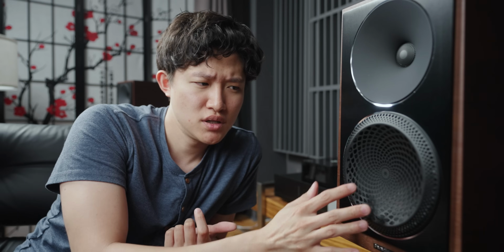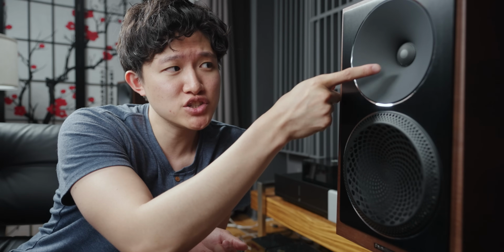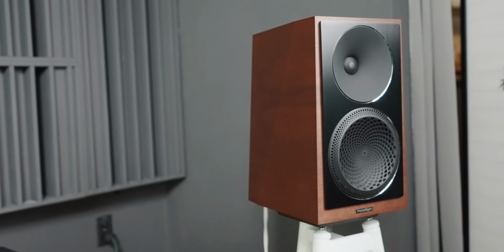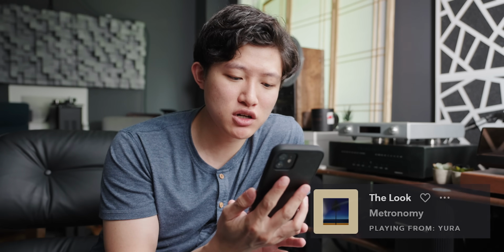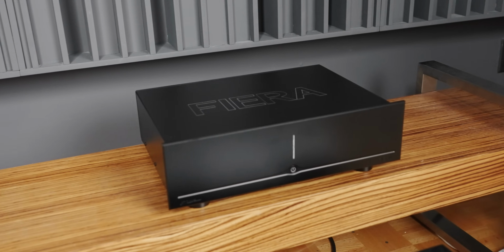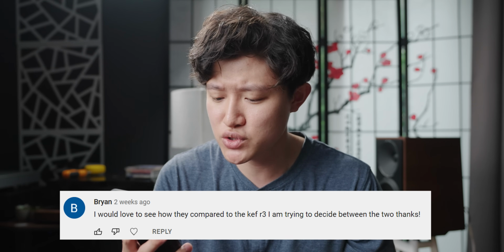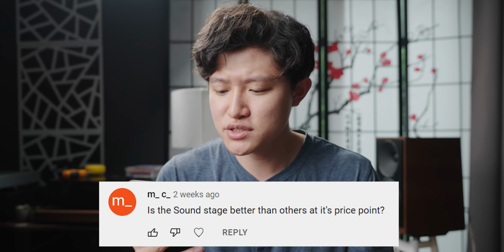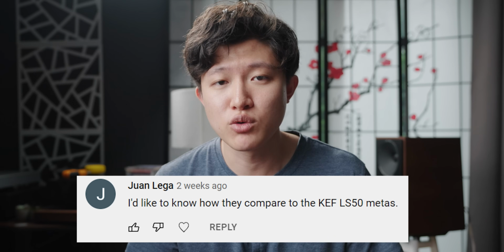Goosebumps with Paradigm Founder 40B Speakers in my Home Sound System !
Audiophile paradigm speakers for home audio systems brings true enjoyment and engineering with their PPA acoustic lenses.

*My Daily Components (All Tested And Proved To Work in Blind Tests)*

0:00 Paradigm BUILD & TECH Review
6:18 Paradigm Sound Review
14:10 Best Amp for Paradigm
17:36 Q&A: Viewer's Experience with Paradigm
19:41 Q&A: KEF R3 VS Paradigm 40B
20:48 Q&A: Buchard S400 MKII VS Paradigm 40B
22:16 Q&A: Soundstage of Paradigm 40B
23:02 Q&A: CSS audio 1TDX VS Paradigm 40B
24:21 Q&A: Paradigm for Hometheatre?
25:11 Q&A: KEF LS50 Meta vs Paradigm 40B